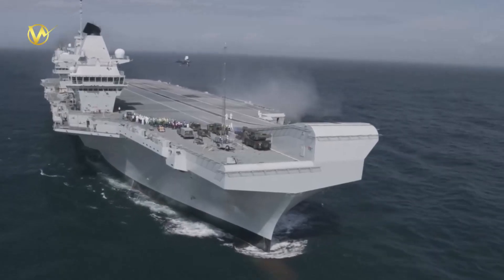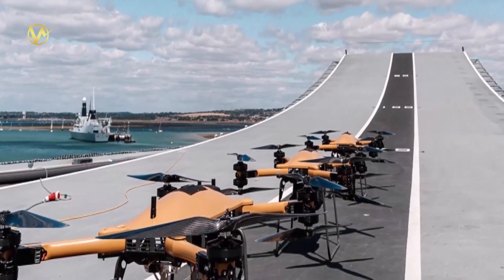Equipped with a New Electromagnetic Catapult, UK's Two Supercarriers Are Unstoppable!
The Royal Navy plans to install aircraft launch and recovery systems on Two Queen Elizabeth-class aircraft carriers (HMS Queen Elizabeth and HMS Prince of Wales). Electromagnetic Aircraft Launch System and Advanced Arrestor Gear, and the UK's own Electromagnetic Kinetic Induction Technology demonstrator are being considered.